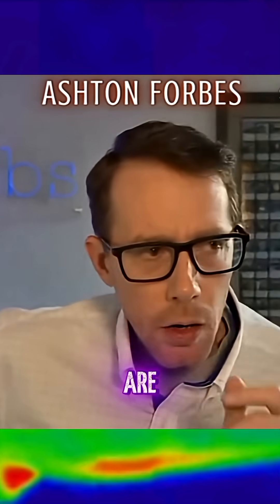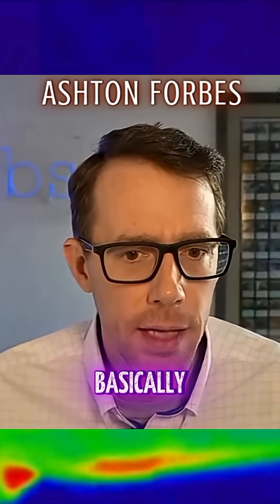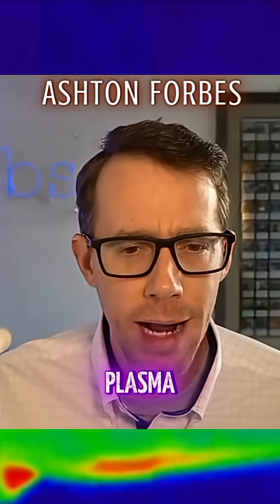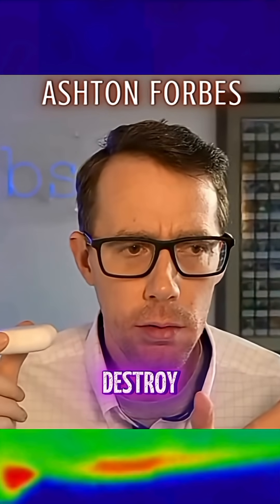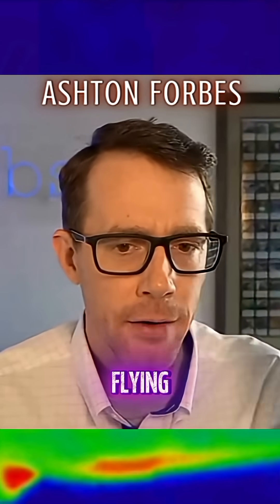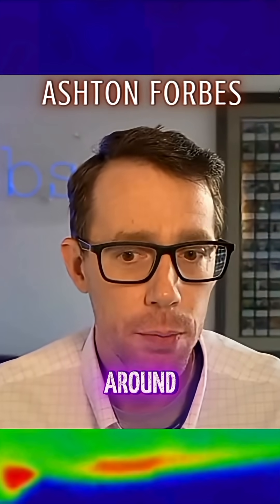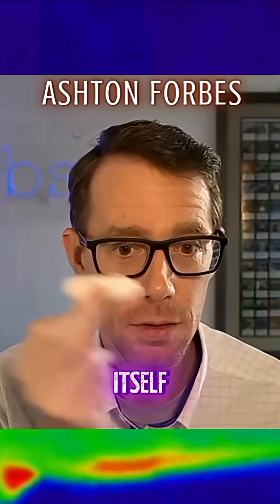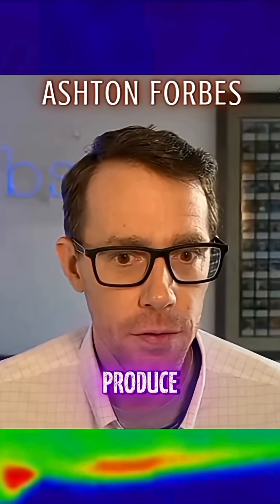Plasma Orbs: Engines That Make Energy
They fly, they fuse, they generate power. These plasma orbs act as air-breathing scramjet fusion engines — compressing shockwaves to create gigawatts of energy. It’s cold fusion reimagined, and the tech may trace back to 1989.